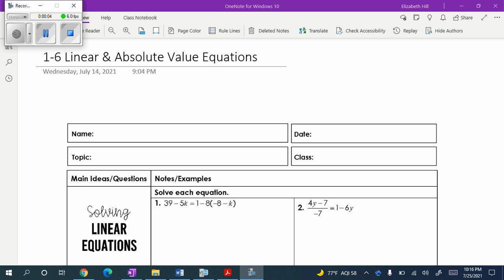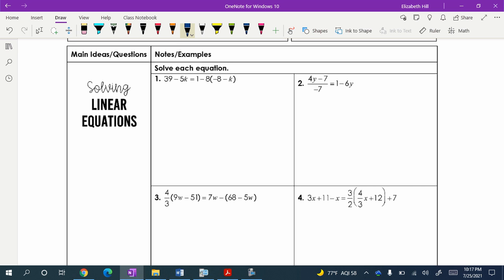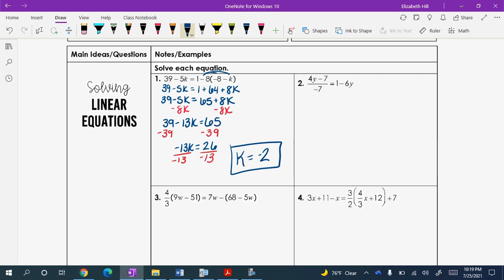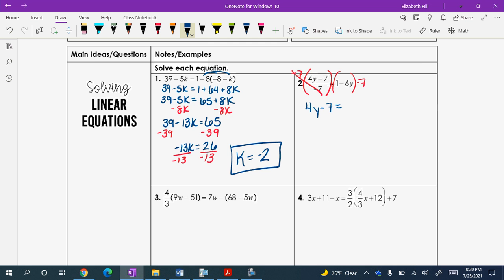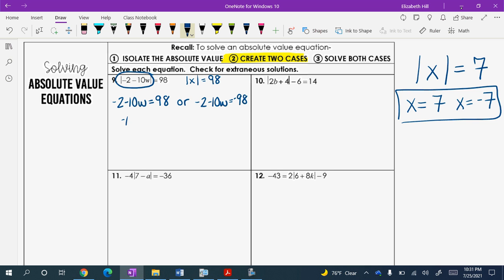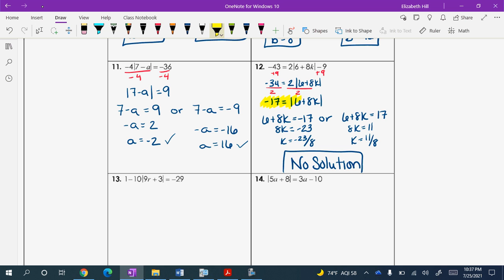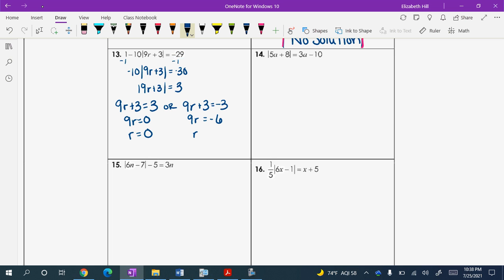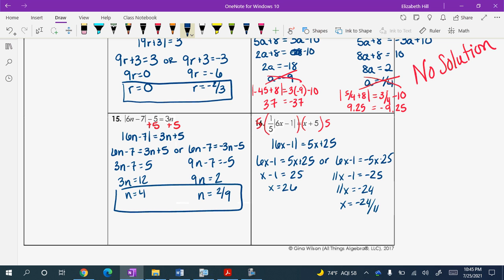Pre Calc 1-6 Solving Linear and Absolute Value Equations (algebraically)